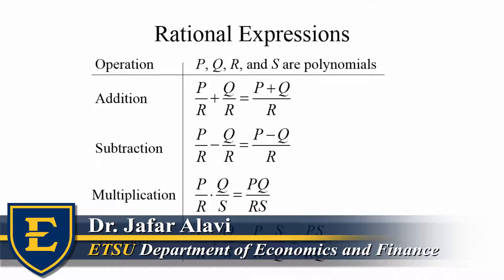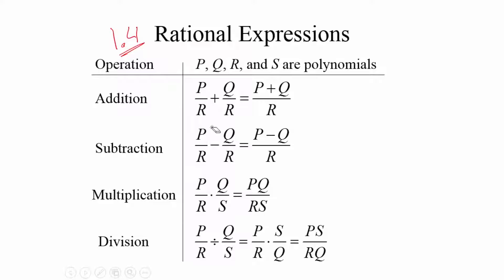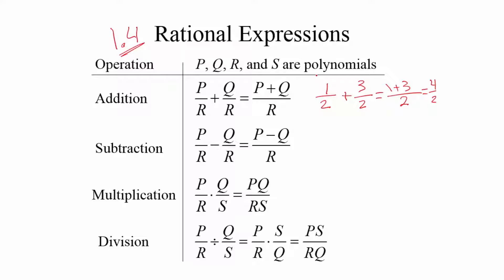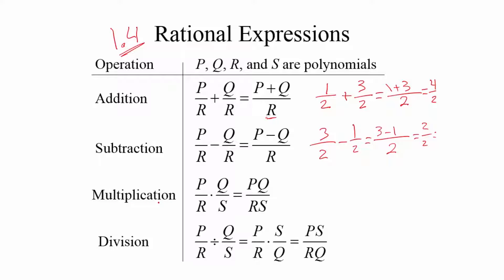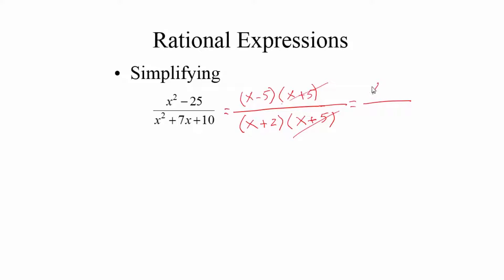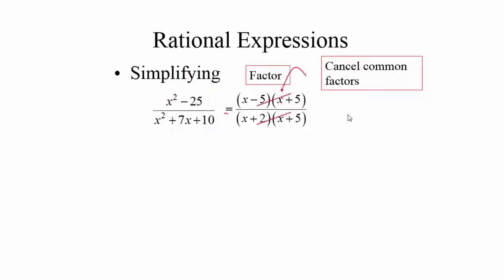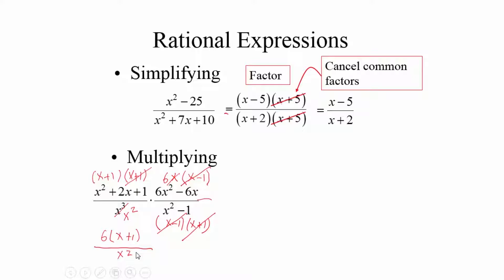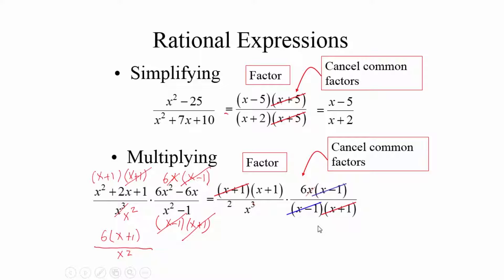ECON 2070 - 1.4 Rational Expressions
Dr. Jafar Alavi